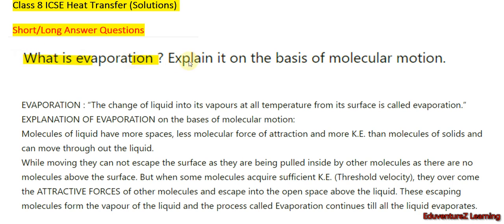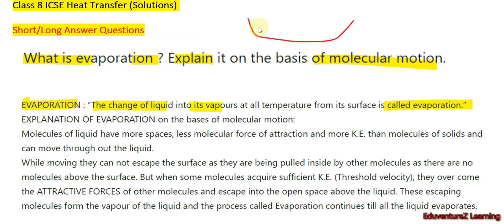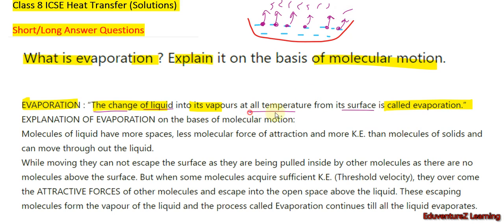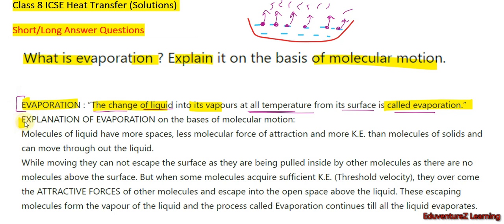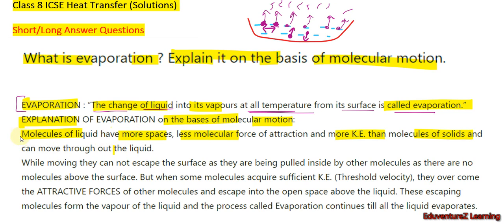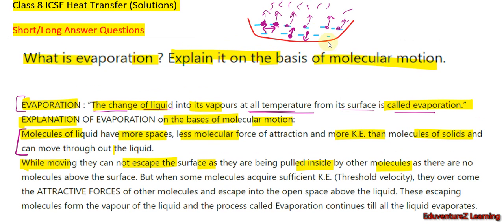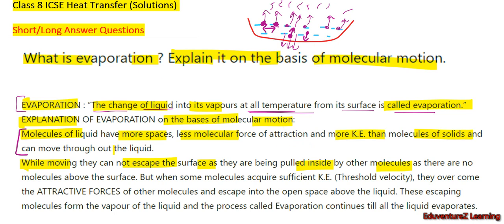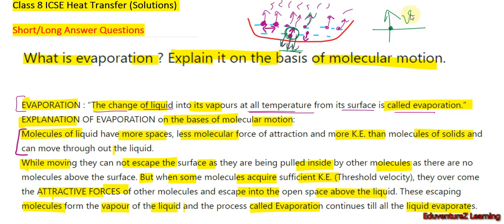Q4) What is evaporation? Explain it on the basis of molecular motion.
Solution:

The change of liquid into its vapor at all temperatures from its surface is called evaporation.

The intermolecular spaces in liquids are more and the molecular force of attraction is less which makes them move throughout the liquid.

They cannot escape the surface of liquids because of less kinetic energy, when heated they acquire sufficient kinetic energy and they overcome the attractive forces of other molecules. On escaping the molecules form the vapor of the liquid.